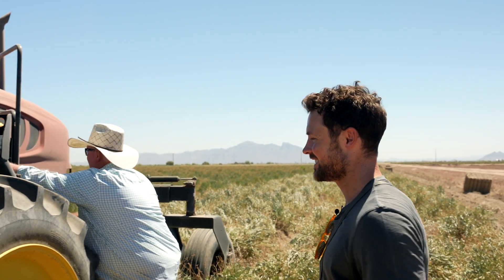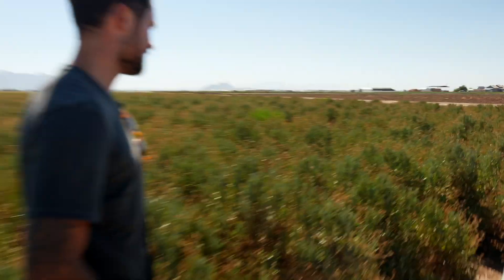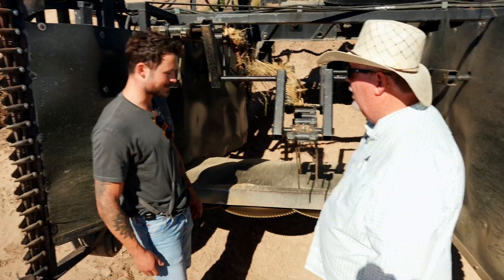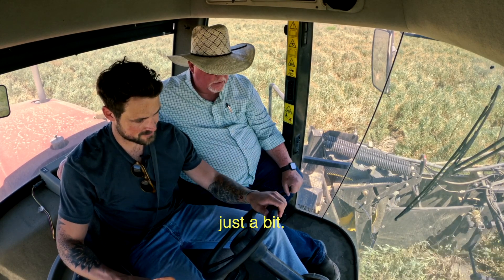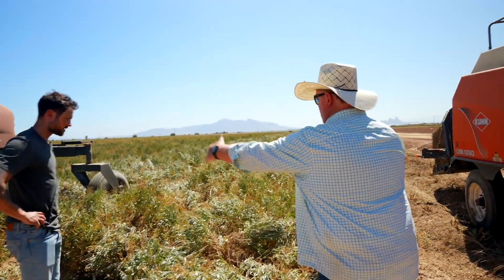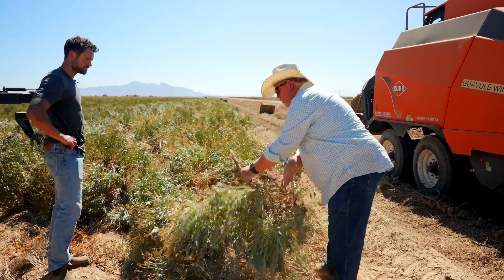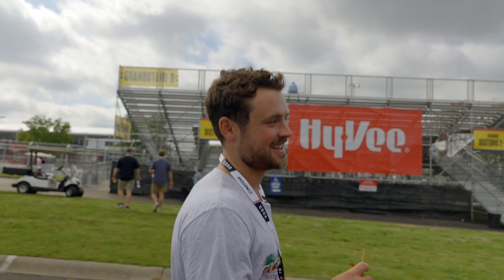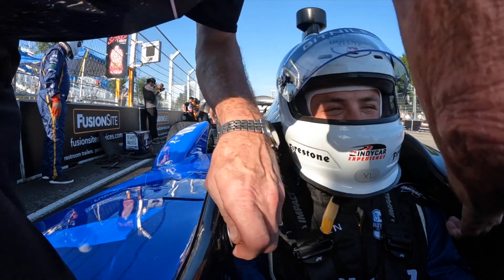The SECRET Behind IndyCar's New Tire (they're made from PLANTS) | Dylan Efron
Imagine a world where motorsports is sustainable. Where the tires on our race cars are made from a plant, not petroleum. That world is closer than you think, thanks to Guayule.

In this video, we tour Bridgestone's Guayule farm and learn how this shrub-like plant is turned into rubber. Then we get to see the tires in action in Nashville, at the Music City Grand Prix.

I learned so much while filming this video, and I'm so excited to share this amazing story. Thank you to Bridgestone for partnering with the NTT INDYCAR series and investing in Guayule, with the goal of a more sustainable future.

-Dylan

A little background on Guayule:

The United States doesn't have a natural source of rubber, so we create synthetic rubber (with petroleum) or import it from other countries, spending roughly $2 billion a year.

But that can all change with Guayule.

Guayule is a drought-resistant, heat-tolerant woody desert shrub native to northern Mexico and the southwestern United States.

It's not currently a commercial crop, so Bridgestone has invested in creating the first Guayule farm, creating the infrastructure and paving the way for other farmers to replicate and sell it as a commercially viable crop.

The end goal is easy to visualize: independent farmers growing Guayule, creating a bigger supply of Guayule-made rubber, and creating more eco-friendly tires around the world. Because if Guayule rubber works on the track, it will work for our daily commuters.

IndyCar has been dedicated to making this sport more environmentally friendly, like powering their cars with Shell's 100% Renewal Race Fuel or by recycling race fluids with Safety Kleen. But their investment in Guayule-made tires has the ability to not only make this sport more sustainable, but the world.